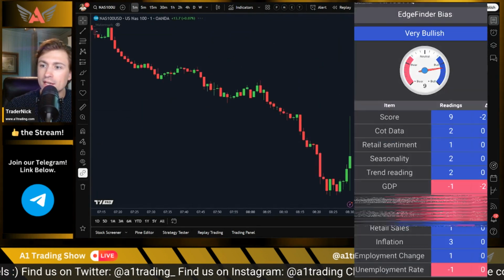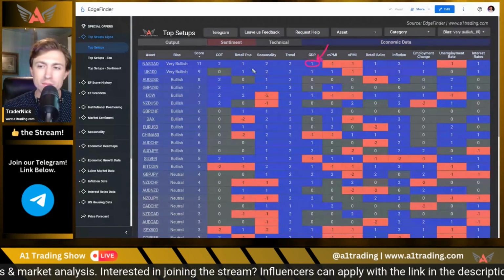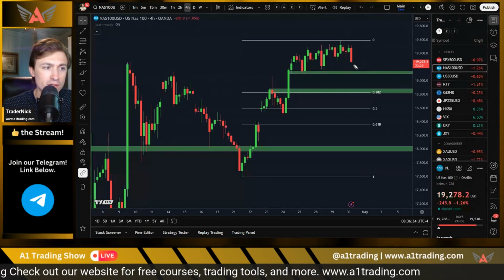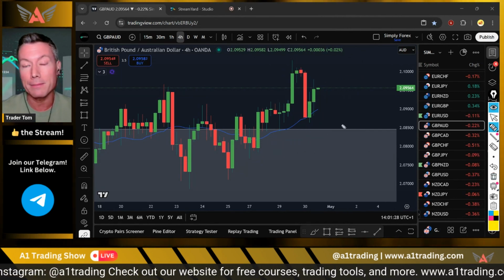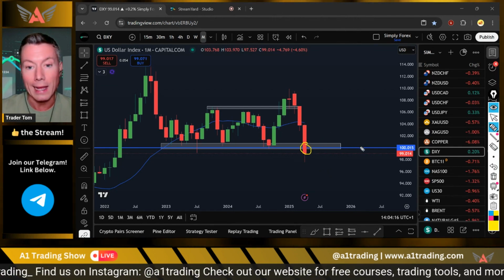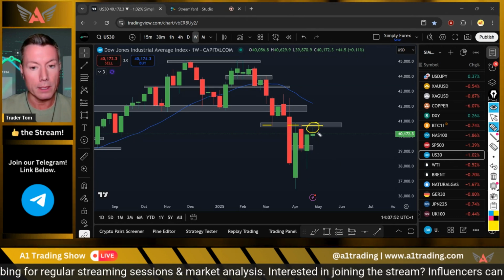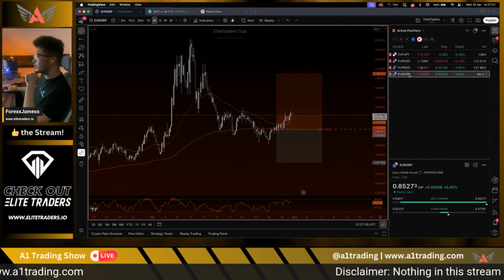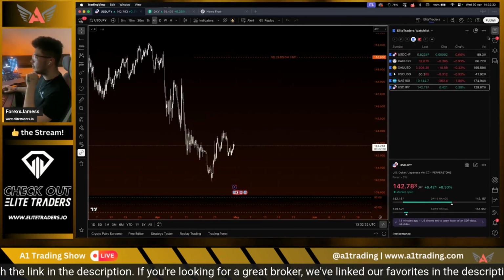Is The Fed Starting To Get Worried?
0:00 - GPD Release
0:53 - NAS100
6:13 - Top Setups
7:54 - NAS100
10:23 - XAU/USD
13:08 - GBP/AUD
15:35 - DXY
18:50 - USD/JPY
19:19 - GBP/USD
20:19 - US30
25:21 - James' Watchlist